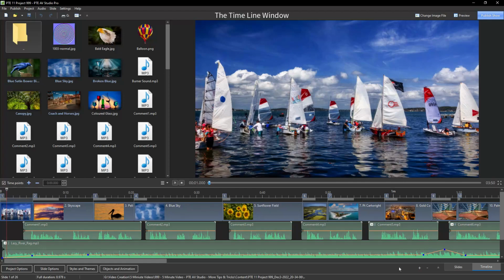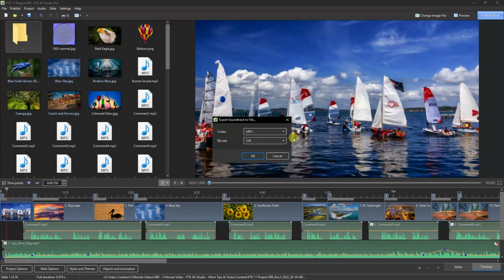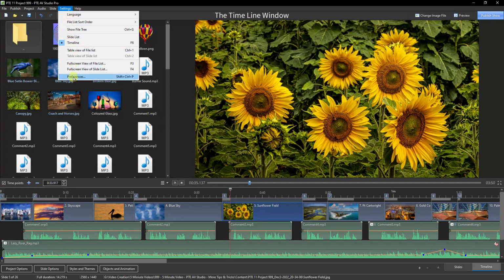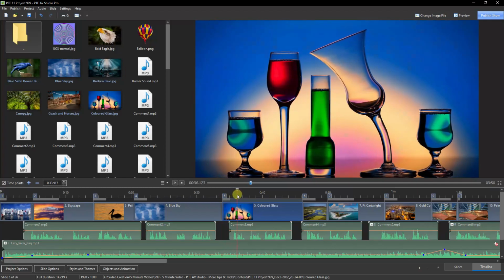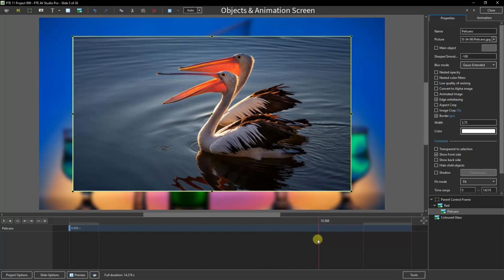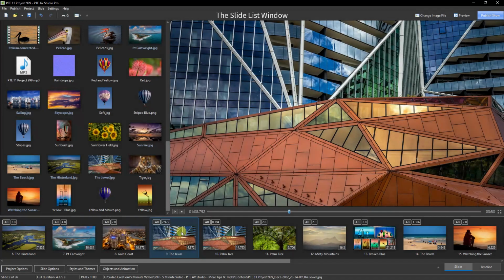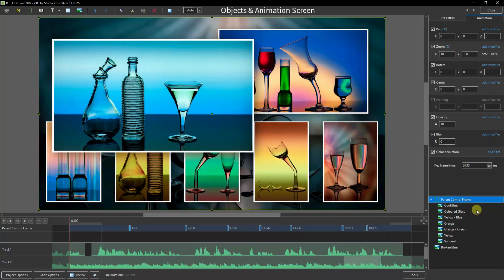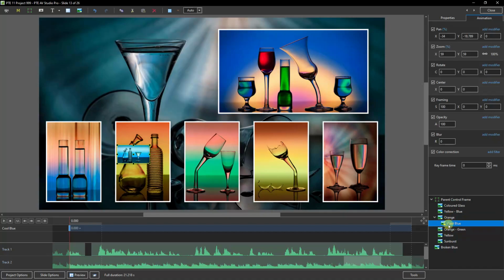123 - 5 Minute Video - PTE AV Studio - More Tips & Tricks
Quite often I get asked why PTE AV Studio doesn't include certain options. Sometimes it either already does or there is a simple workaround to achieve the task. Here are a few in no particular order